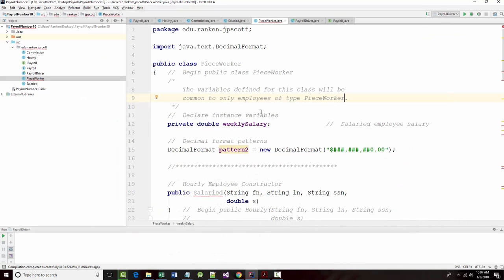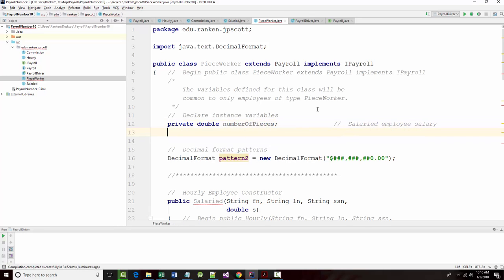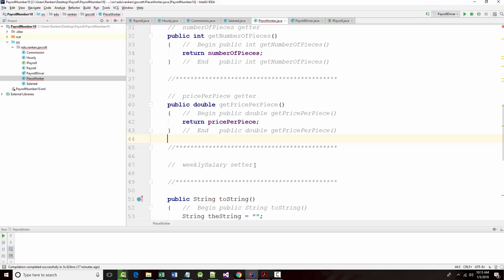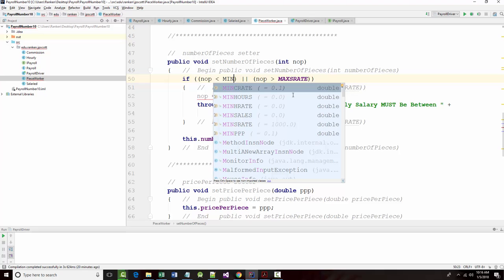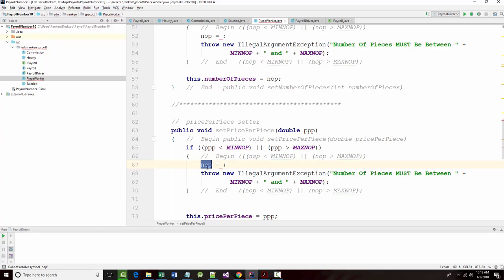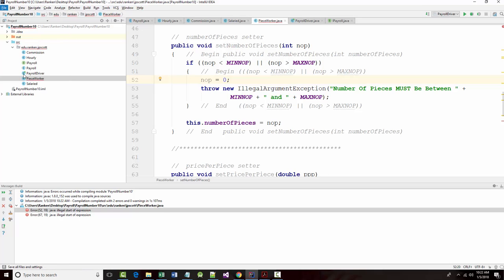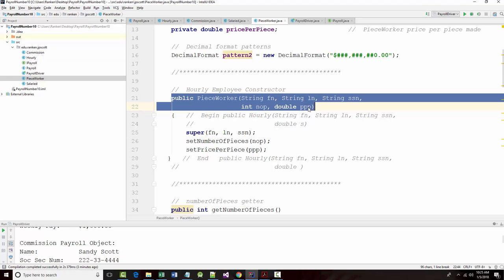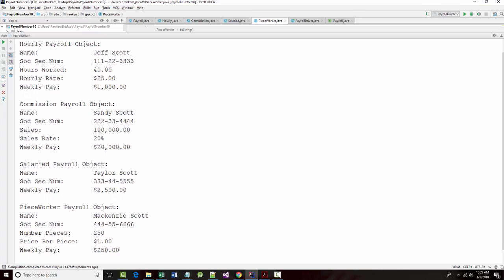AWD1112 - Java - Chapter10 - Part07